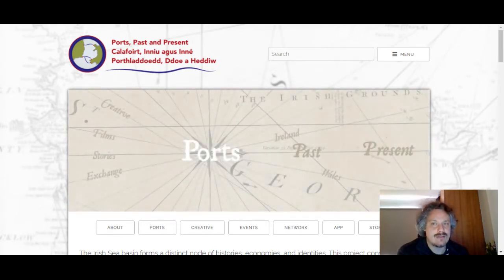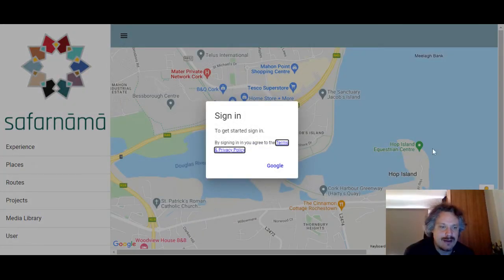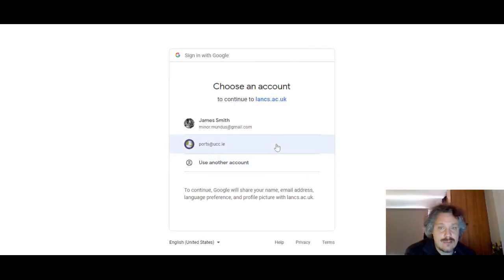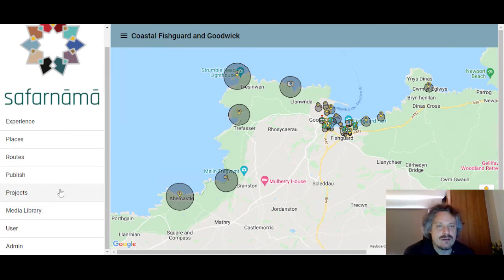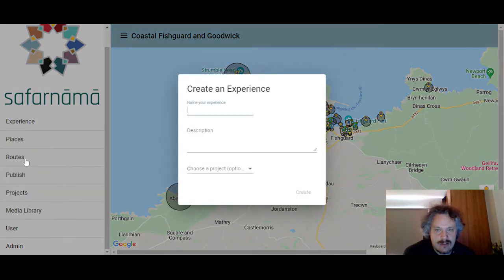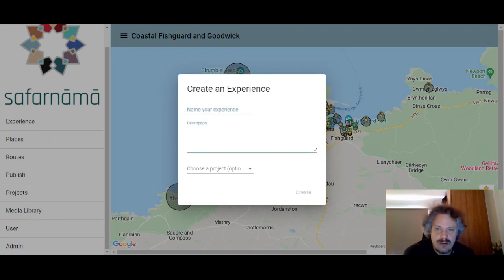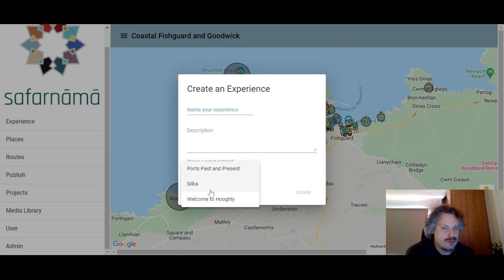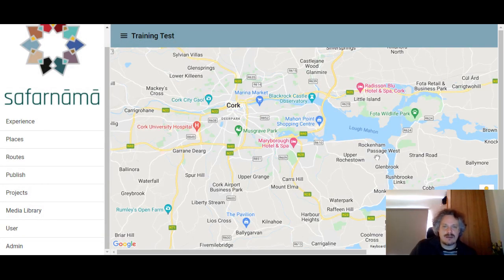Safarnama - Logging in and Creating an Experience for the Port Places App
Part 1 of our tutorial for creating an experience for the Port Places app within the Safarnama web authoring tool.